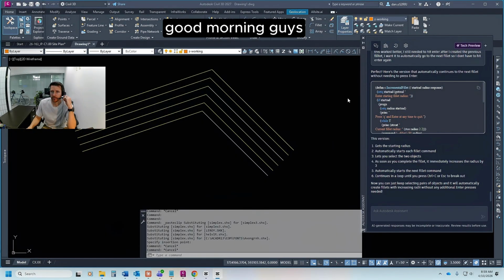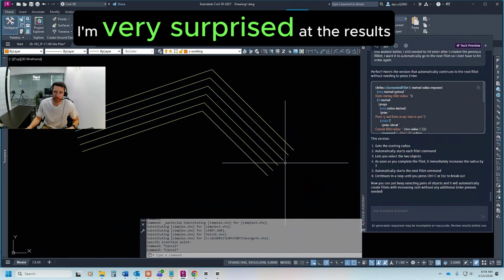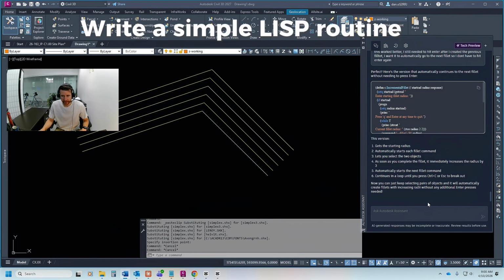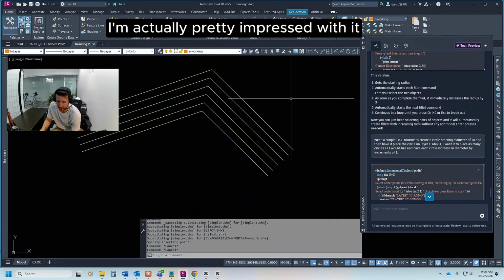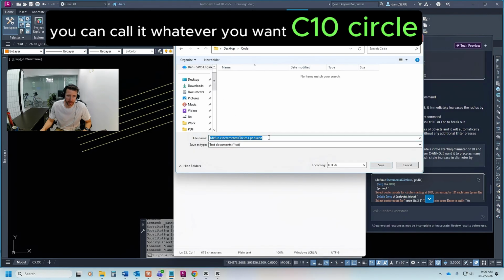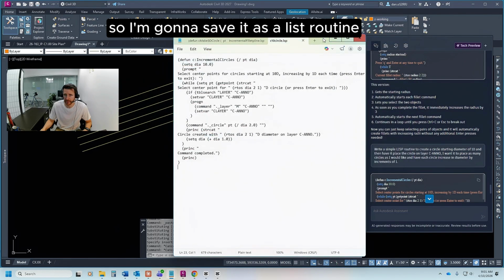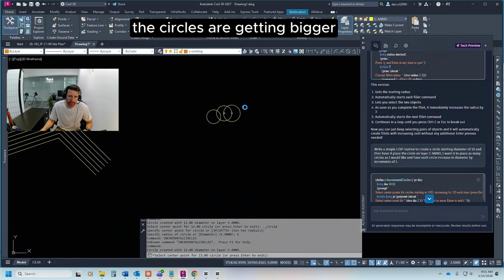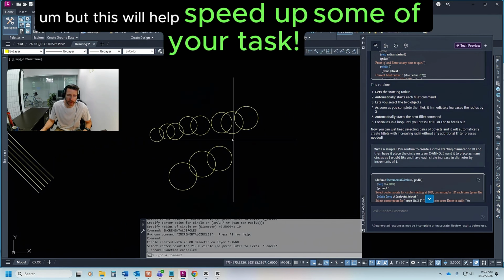Autocad2027 Lisp Routine Creation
AI generated LISP routines using AutoDesk Assistant!
Autodesk Assitant wrote LISP routines for me just as fast as Claude AI.

AutoCAD 2027 just dropped this week.  So like any good CAD user, I downloaded the latest version. I tried out their much anticipated update to the Autodesk Assistant.  Which uses a more fully capable AI interface, This was  previewed at AutoDesk University last September.

So of course I prompted it with creating a lisp routine for me!  The results honestly surprised me in a good way!  It generated the LISP much quicker than when using Claude.  The pros are: it doesn’t appear there is a usage limit and this is great for quick on the fly commands you may want at your fingertips.  The cons are at the moment this is still an LLM or Large Language Model, so agentic functionality is not possible, and it will still not let me load directly into my instance of AutoCAD.

For now I will take the win of a quick and easy tool to generate LISP routines.  I will leave the agentic functionality up to Claude.

What LISP routines are you wanting to create?